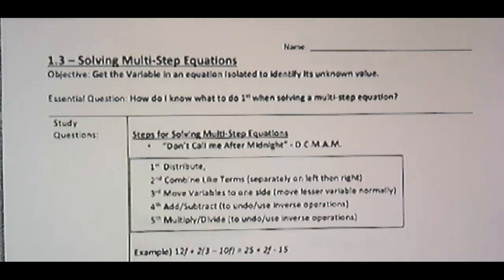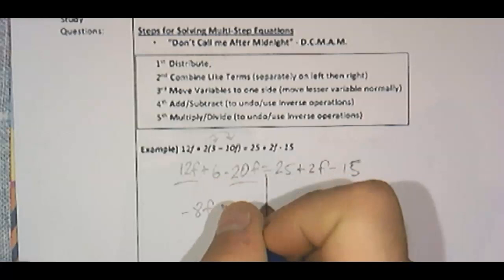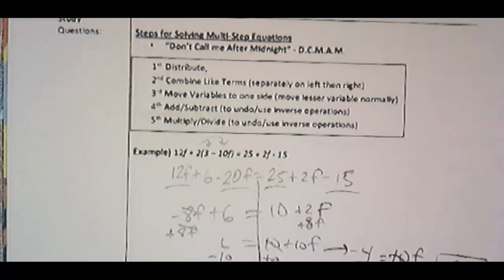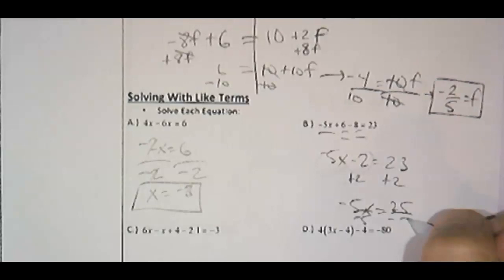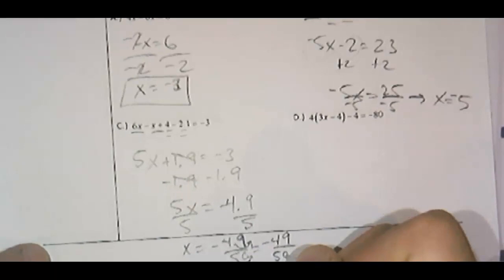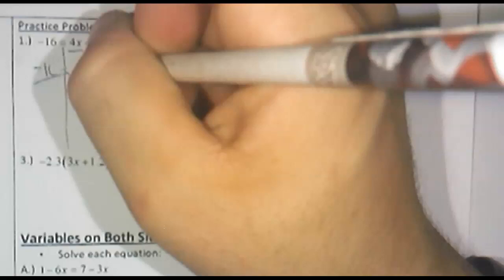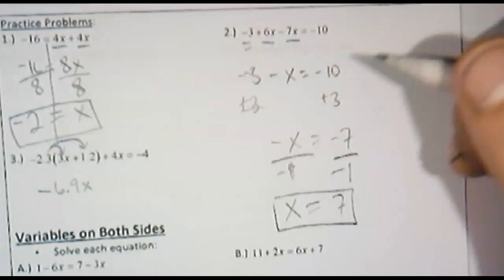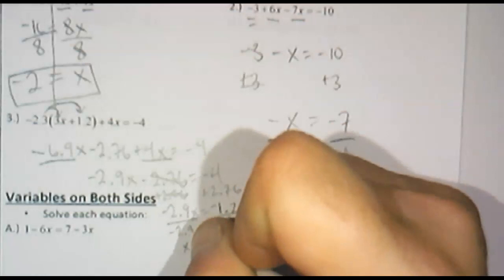Multi-Step Equations Math 1 (1.4) pt1